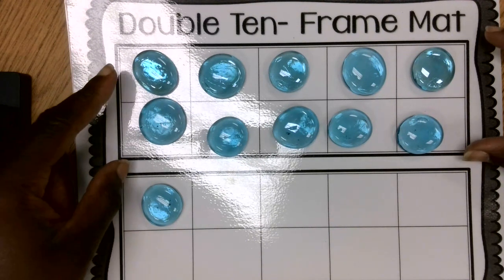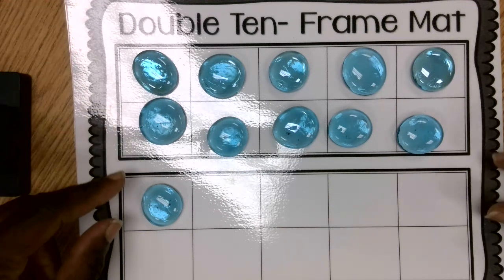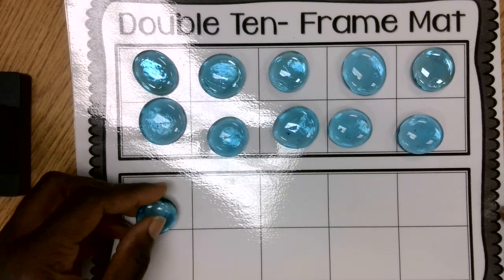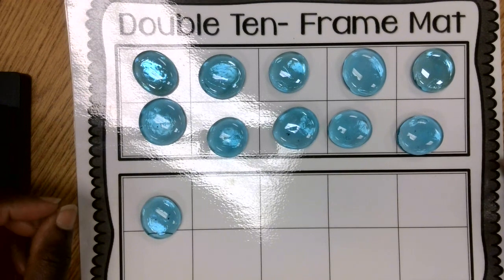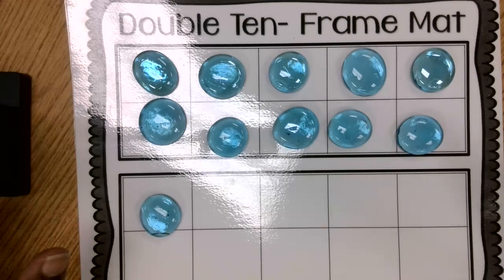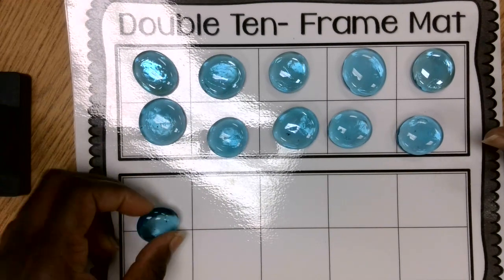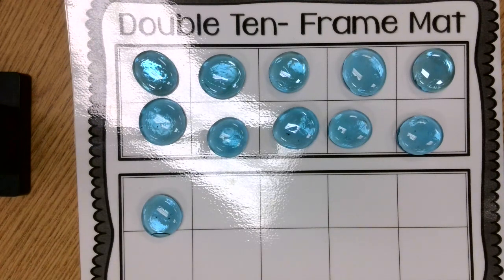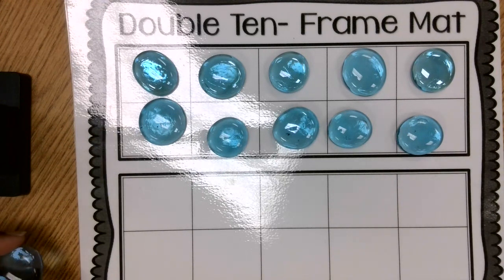Kindergarten Math lesson